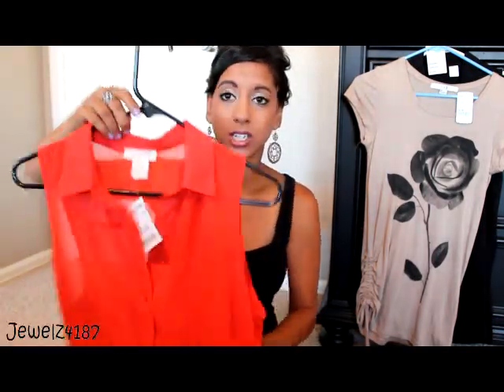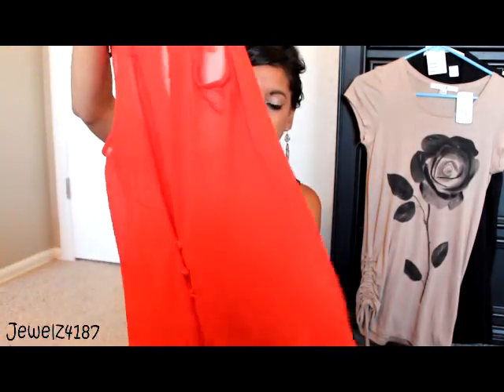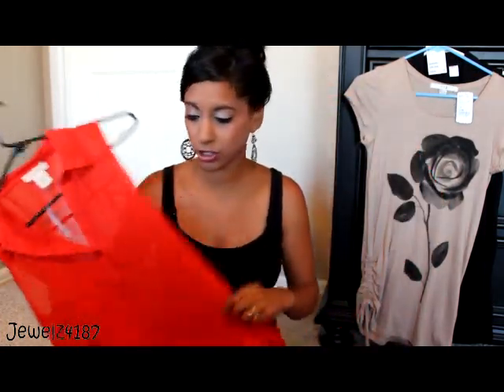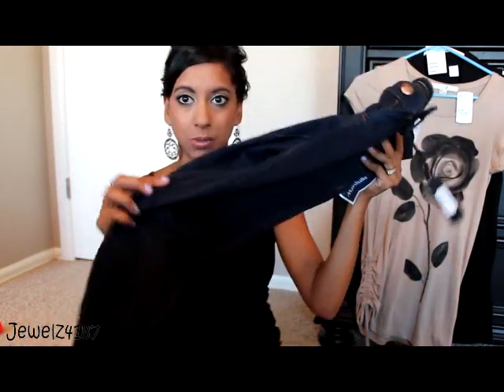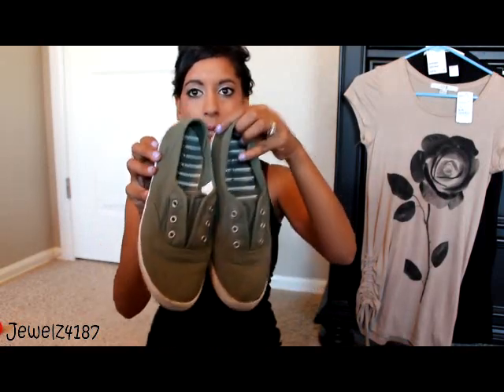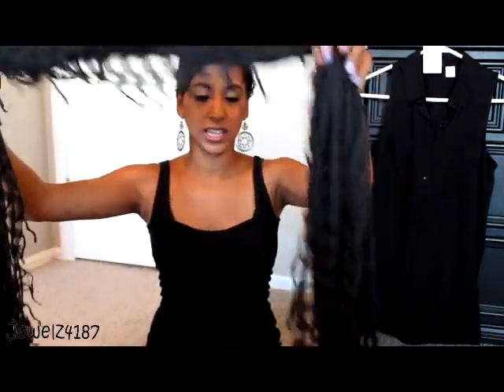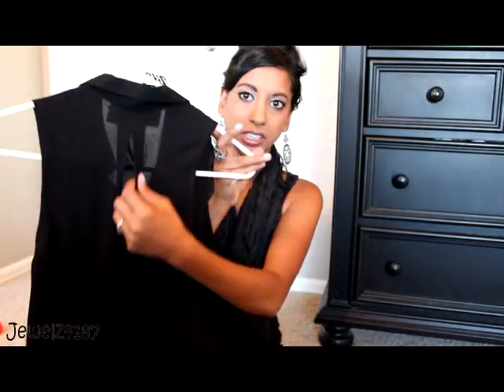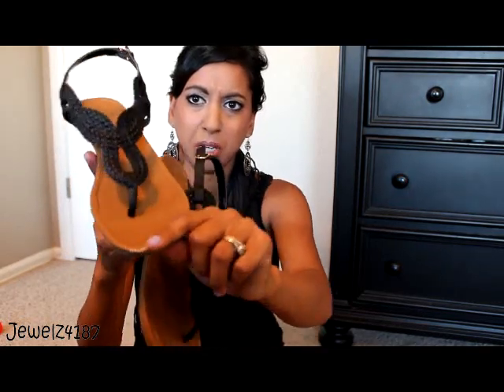Collective HAUL Marshalls+H&M+Target+Forever21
OPEN ME:)